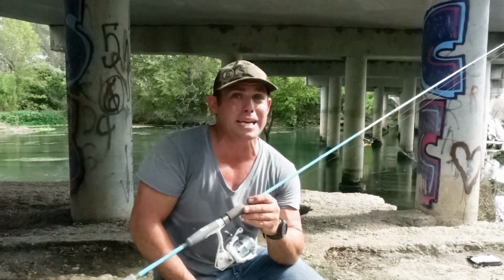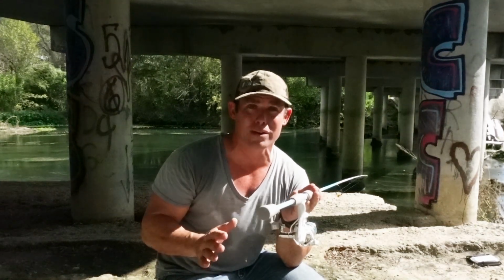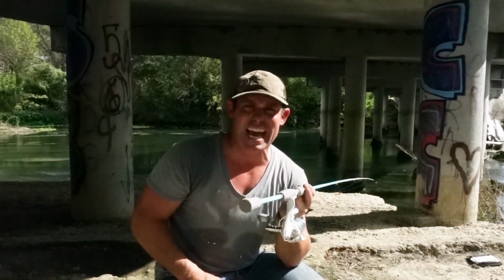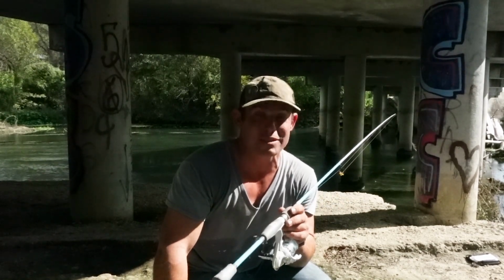🤯This Rod… 😮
What SIZE Rod For ULTRALIGHT Fishing?? Is BEST? !!Game Changer!!
Your gonna Catch more Fish and Be in Less Trees!!

I have formed my best rod for the creek over time and lots of aggrivated days taking my lures out of trees. Hanging big fish and not being able to fight them correctly and saying goodbye to them. Learn from my mistakes and be able to have an all around rod and reel for catching any fish on the river, creek, lake, or pond!

What I USE for FISHING!
Lews Spinning Combo
Lews Baitcaster Combo
Abu Garcia Combo
Fishing Braid
Fishing Mono Line
Nikko Helgrammite
Googan Zinger Spinnerbait
Googan Mondo Kit PRO
Googan Mondo Kit
Amazon Roostertail Kit
Rebel Crankbaits Kit
Crappie Magnet Kit
Panfish Magnet Kit
Go Pro 5 Black
Sony ZV1 Vlogging Camera
Rode Micro Shotgun Mic
HP Pavillion Editing Laptop
Editing Software Adobe Premiere